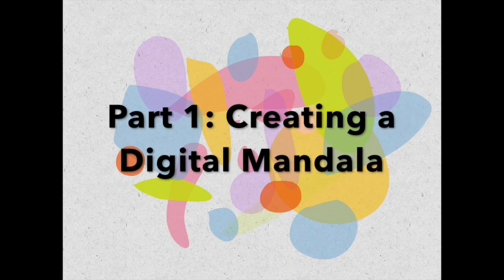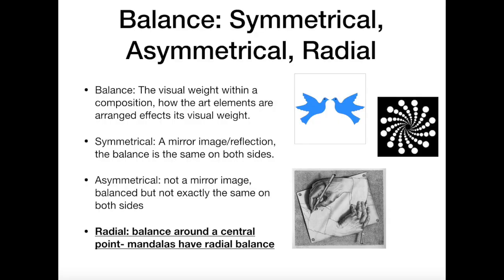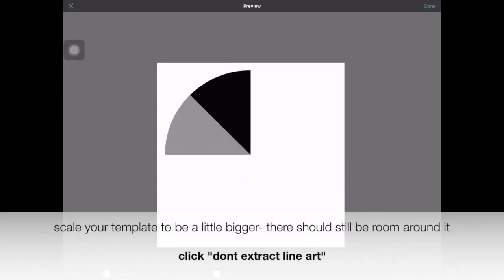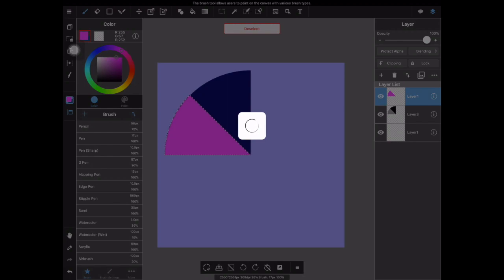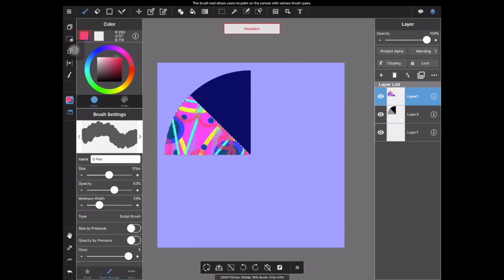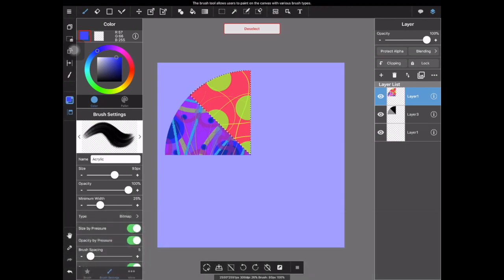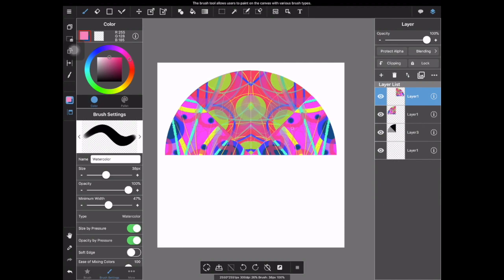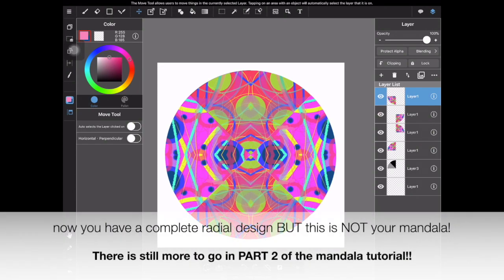Part 1: Digital Mandala How To Video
This video is Part 1 in a series of instructional videos that will guide you through how to create a Digital Mandala using the Medibang Paint app for iPad. Radial design is explored through this process. Create a mandala that can be used for art, meditation, or even to use as your background for your computer or phone!